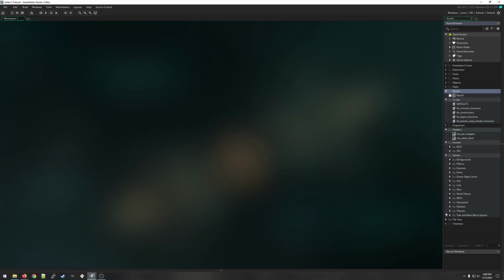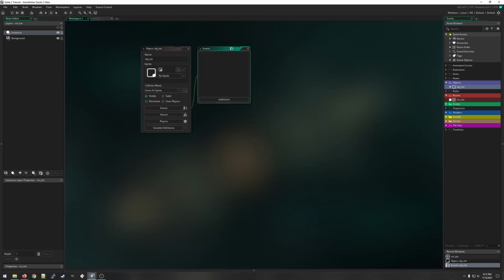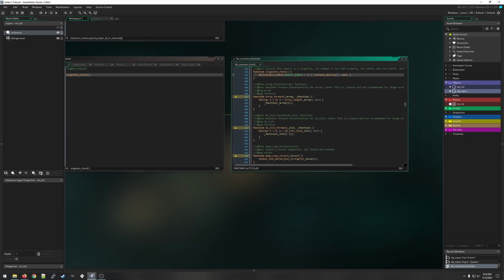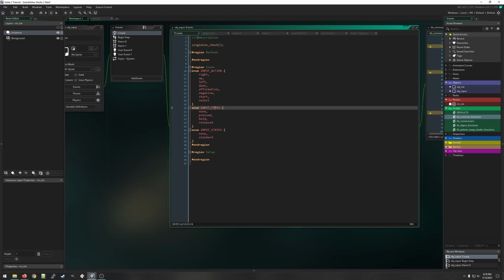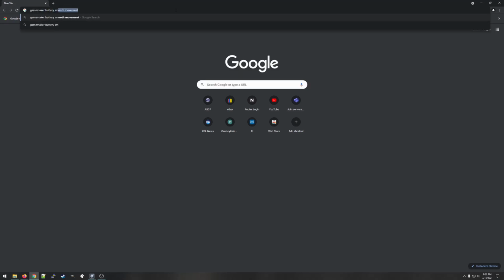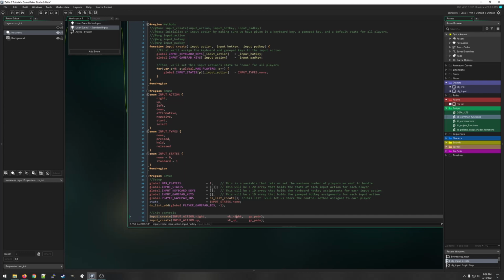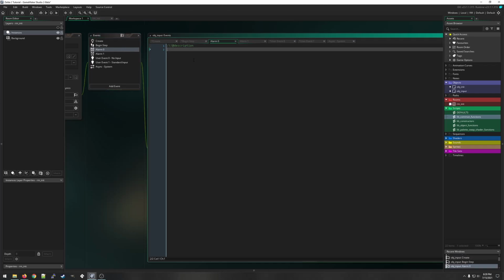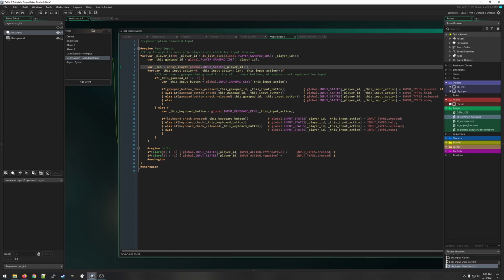NESGameMaker Zelda 2 Tutorial 1 - The Input Manager